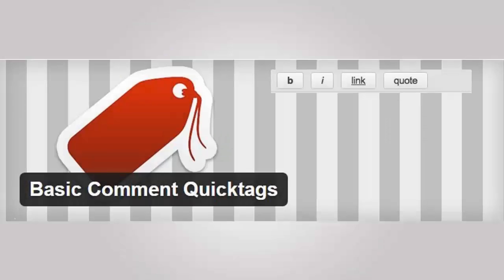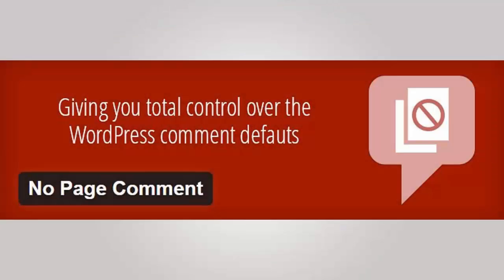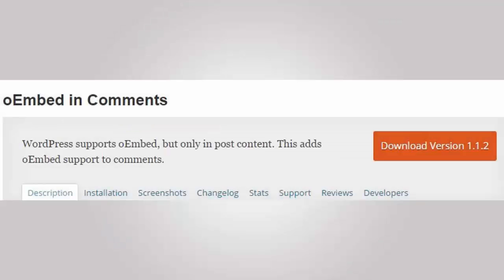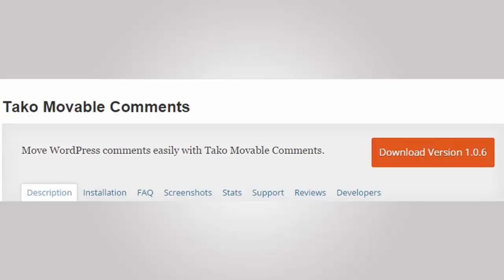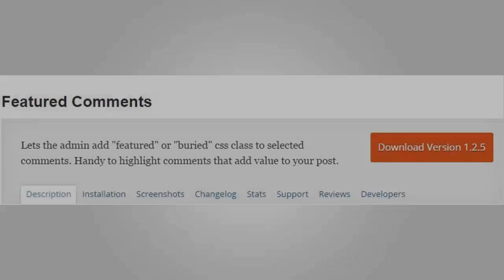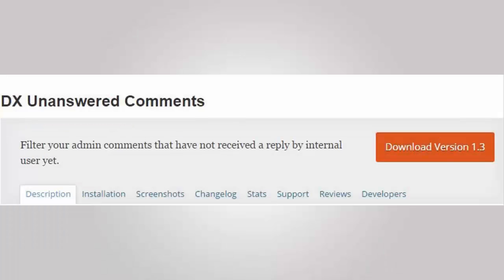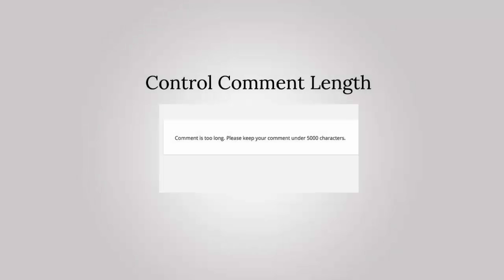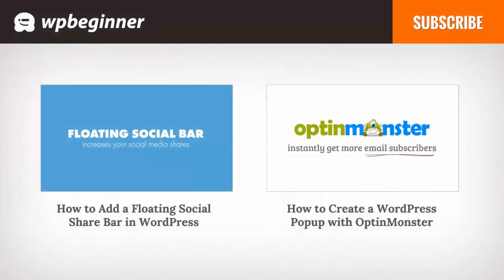16 Best Plugins to Improve WordPress Comments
Comments are an important part of many WordPress blogs as a way to engage users and build community. The default commenting system is a good place to start but there are ways to improve it. In this video, we will show you 15 of the best plugins to improve WordPress comments.

Summary of this Tutorial:

#1 is de:comments which is an all in one plugin that allows users to upvote and downvote comments, share individual comments, login with existing social accounts, embed images, tweets, and more.

#2 is Yoast comment hacks and it's a suite of tools to help you manage comments easier.

It allows you to email commenters from WordPress.

You can also redirect a first time commenter to something like a thank you page.

#3 is basic comment quicktags and this adds quicktag buttons in the WordPress comment form to allow users to quickly add links, make text bold and add block quotes.

#5 is simple comment editing which allows a user to edit their comment during a grace period in case they misspelled something they can go in and fix it.

#6 is no page comment which removes commenting from all pages on your site.

#7 is oEmbed in comments which allows users to embed things like videos, tweets, and more right in the comments area.

#8 is moderator role as your site grows, you might need to get help from community members and the moderator roles helps with that.

This plugin will give certain people comment moderation abilities on your site.

#9 Tako Movable Comments allows you to move comments from one post to another.

This comes in handy if you've updated a post and want to keep the comments of the old post.

#10 is comments since last visit. this shows the readers the latest comments since they were last on that post.

#11 is featured comments which allows you to feature high quality comments on your site.

#12 is comment approved which allows the commenter to be notified when their comment was approved on your site.

#13 DX unanswered comments lets you easily filter to unanswered comments so you can quickly comment and reply to all of them.

#14 is WordPress comments fields. this lets you add more fields to your comment form than just the name, email, website address, and comment.

#16 is control comment length which lets you set the comment length that a commenter has to fill out the comment form.